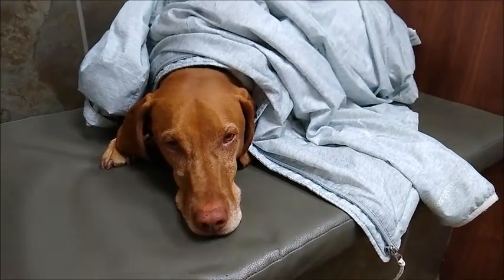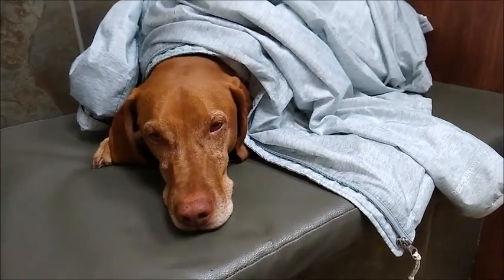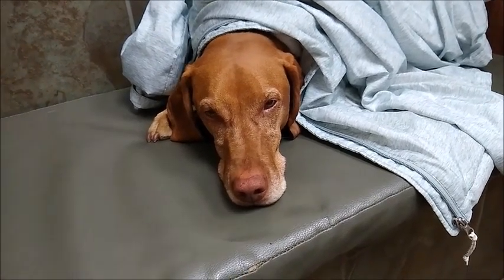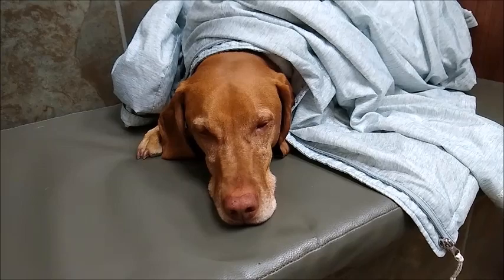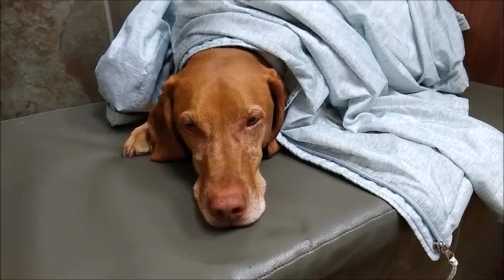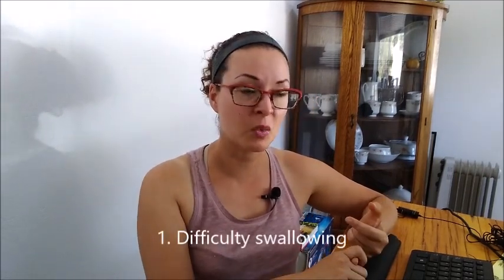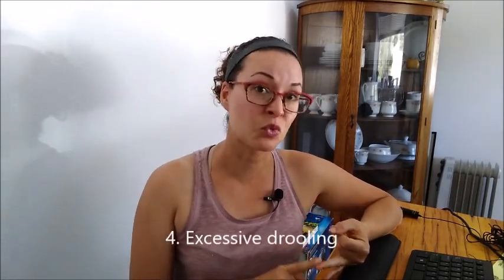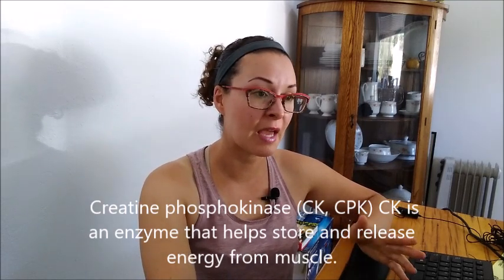Corbin's Polymyositis Diagnosis!!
In this video I talk about what Polymyositis is and some symptoms associated with the condition. I provide some footage of Corbin's Veterinary appointment along with a copy of his chest X Rays and the bill. I talk about my goal for starting this channel and my desire to start a Vizsla rescue in New Mexico. I also talk about the benefits of joining a Vizsla Facebook Group for both new and current Vizsla owners.